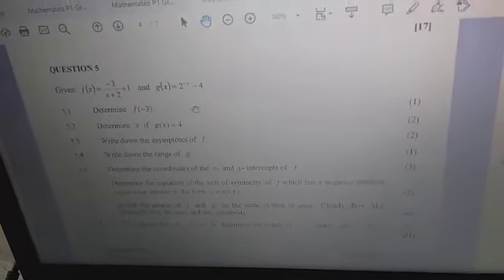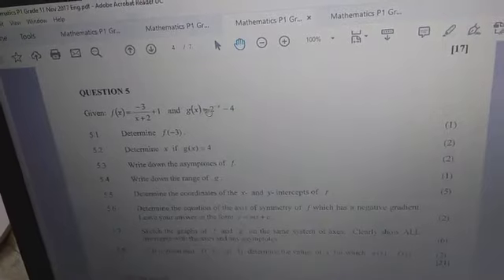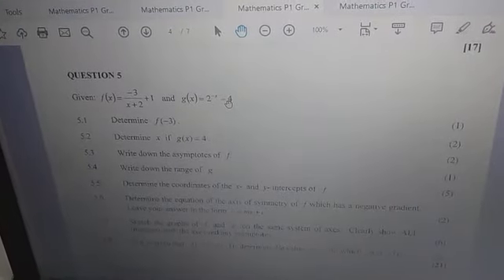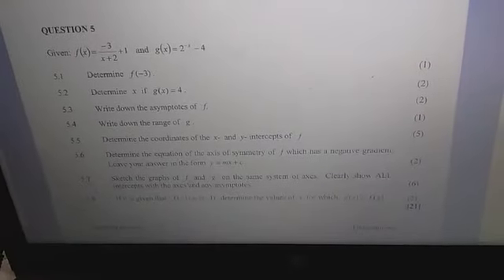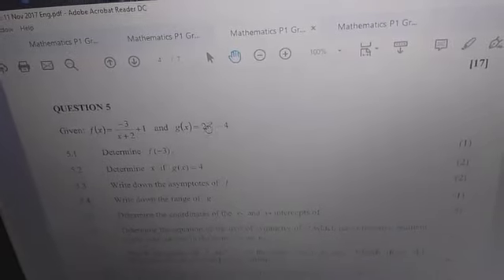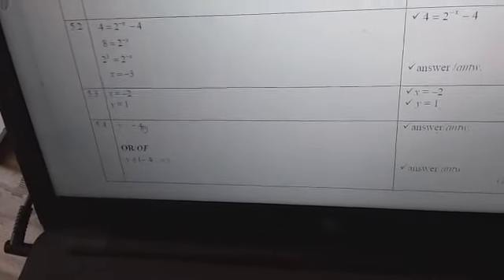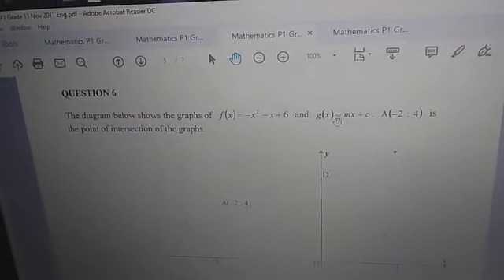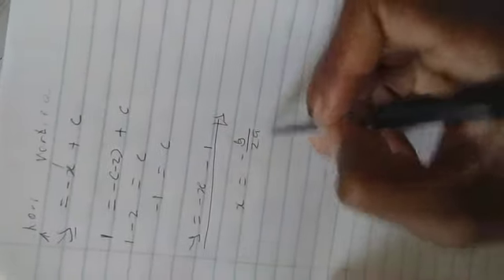Past paper3 F2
quality has been compromised for data saving, any comment is encouraged.